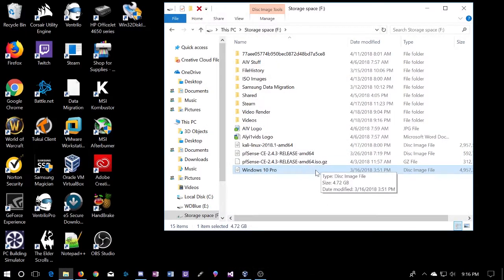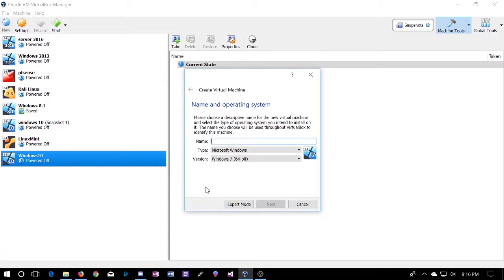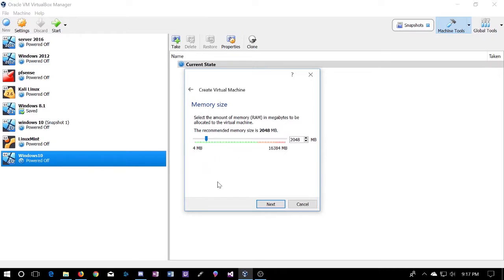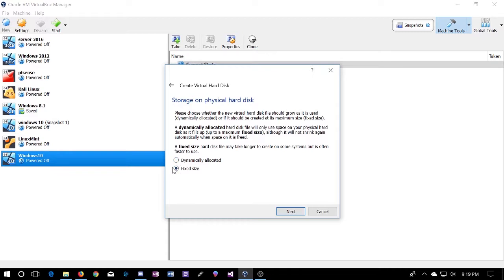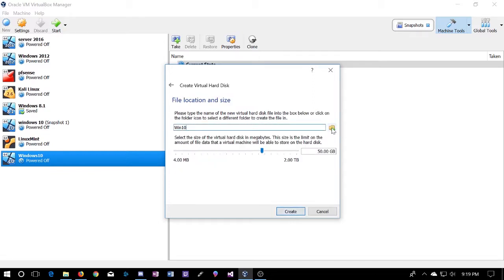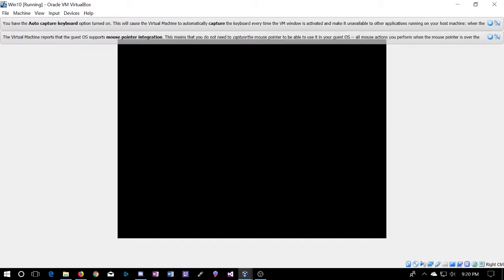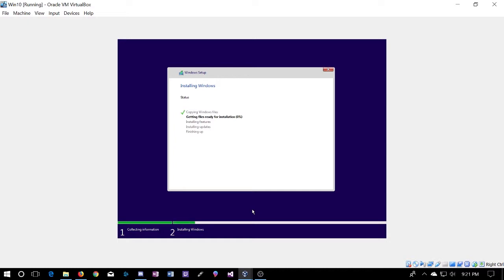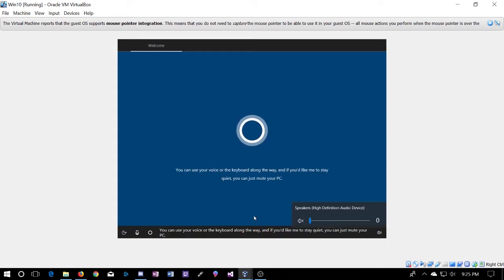Creating A Virtual Machine On VirtualBox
A Simple Guide To Making A Virtual Machine Using VirtualBox.